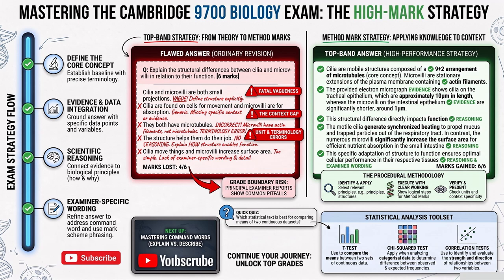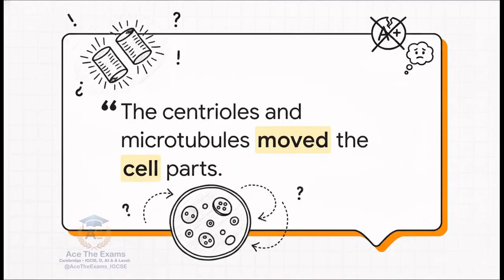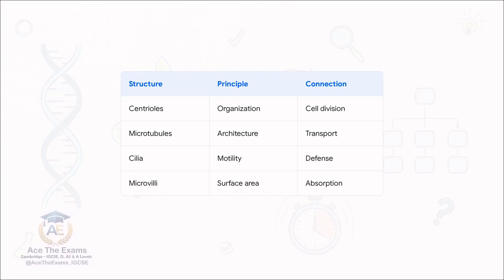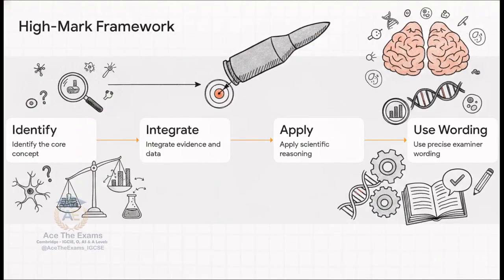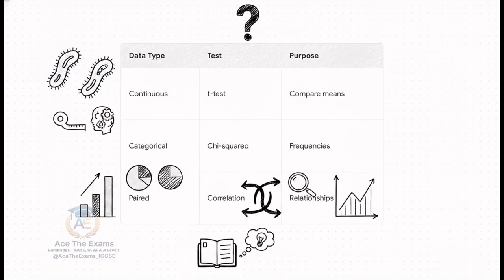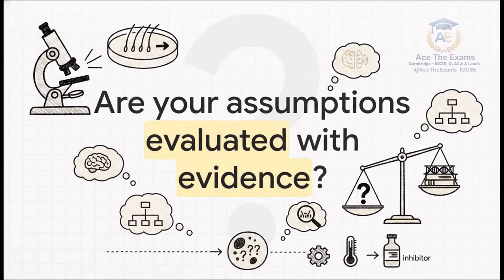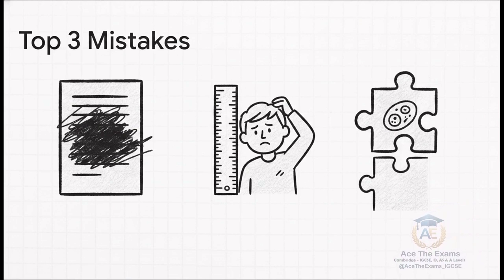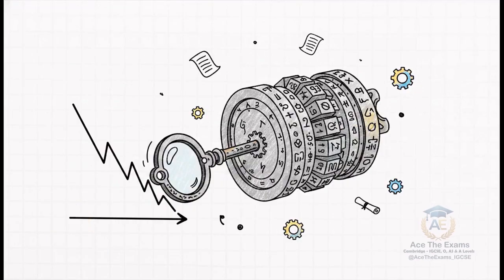Centrioles Microtubules Cilia and Microvilli Complete Concept Bre... | AS and A Level | Ace The Exam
Centrioles microtubules cilia and microvilli complete concept breakdown biology @@phrase6@@ biology 9700 for cambridge as and @@phrase6@@.
This @@phrase3@@ lesson explains centrioles microtubules cilia and microvilli complete concept breakdown biology @@phrase6@@ with syllabus-focused revision, exam technique and past-paper style practice.

Topic: centrioles microtubules cilia and microvilli complete concept breakdown biology @@phrase6@@
Course: as and @@phrase6@@ biology 9700

Chapters
00:00 Intro
01:37 Section 1
03:14 Section 2
04:51 Section 3